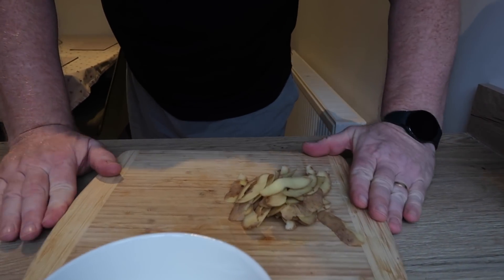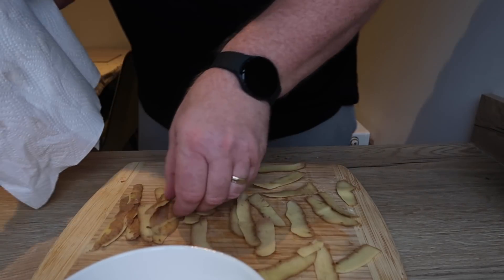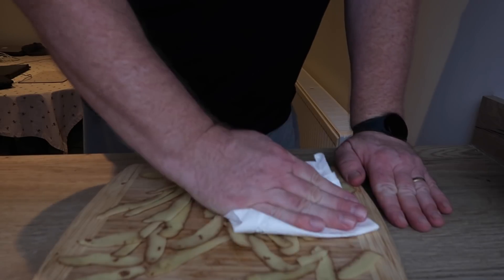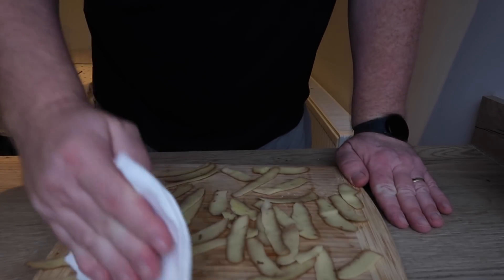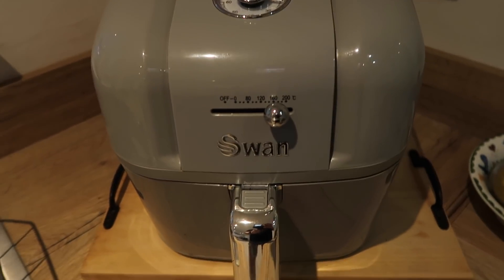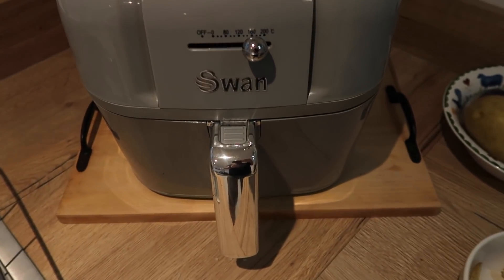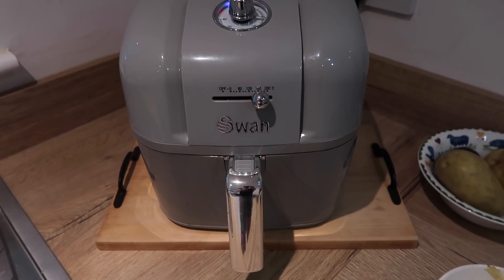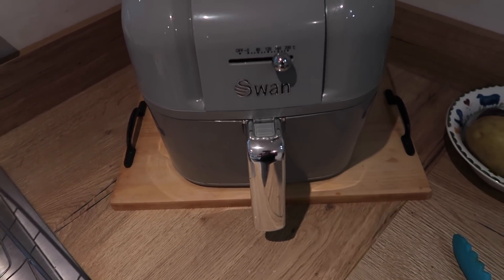Home Made Crisps BVM Style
So while getting Sunday dinner ready I had some potatoes peelings so thought I try and make some home made crisps in the Air Fryer.